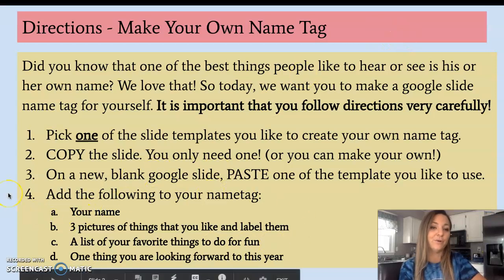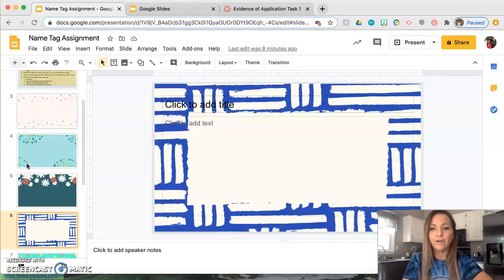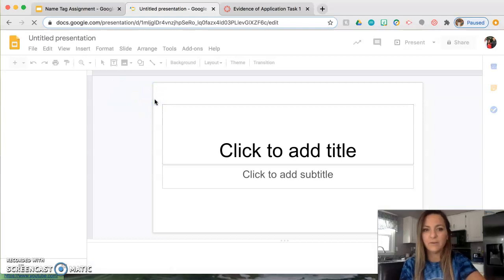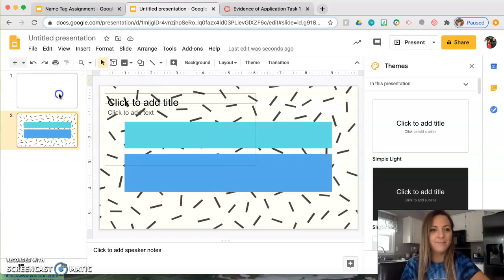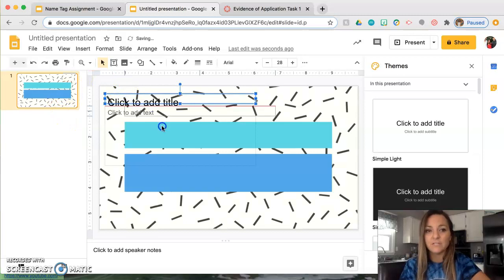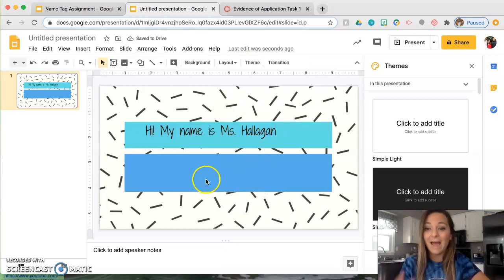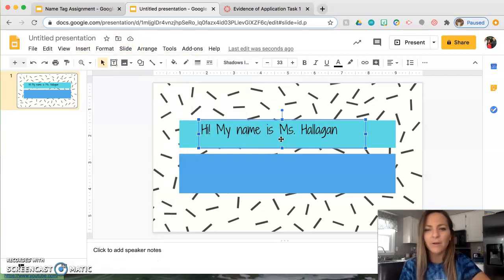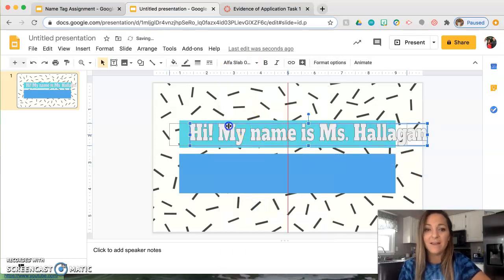How to: Name Tag